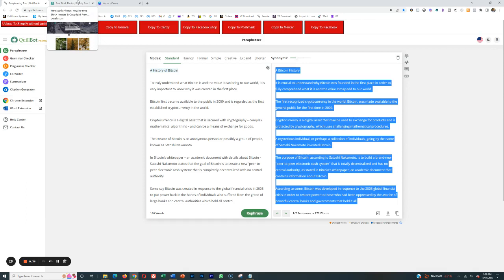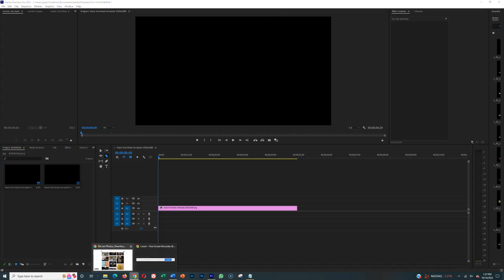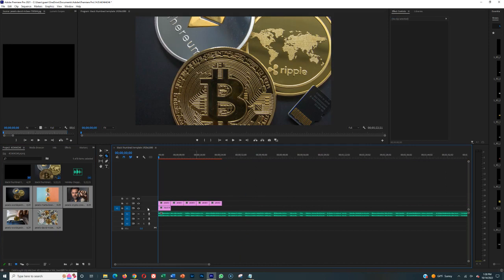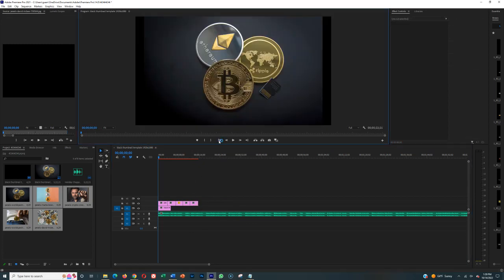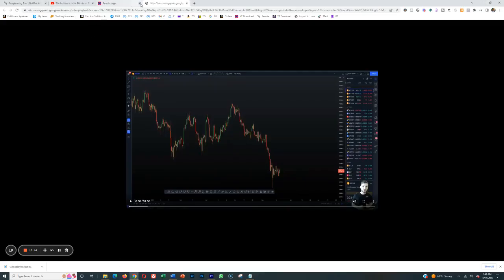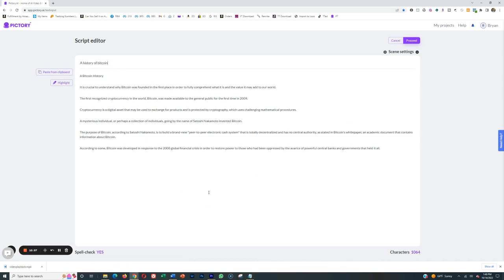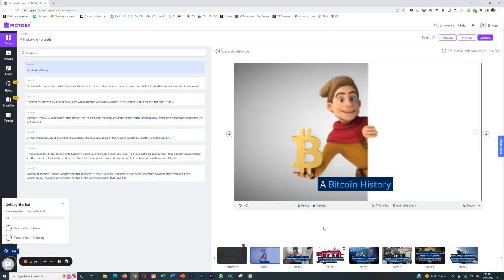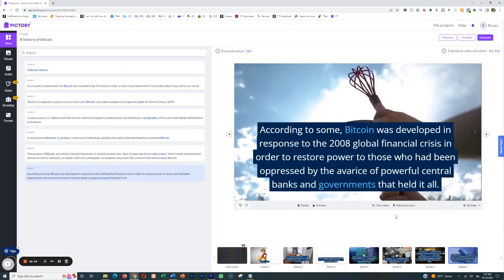How to Create High Quality Videos for YouTube Automation (Graphic Overlay Tutorial)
🗣Try Murf for FREE...the Best Text to Speech Software Out Currently